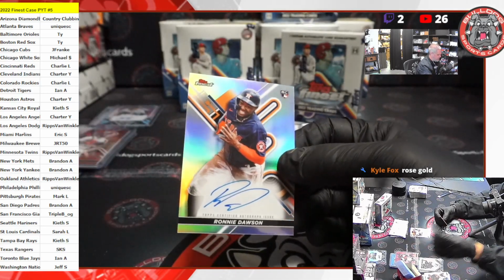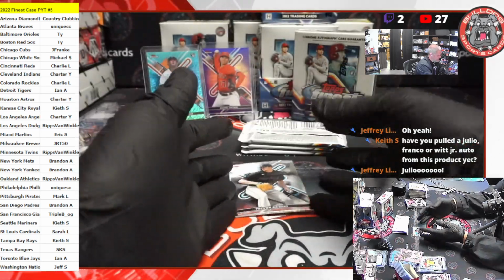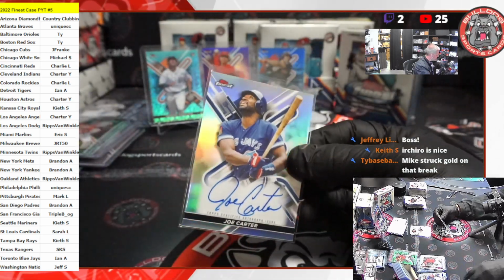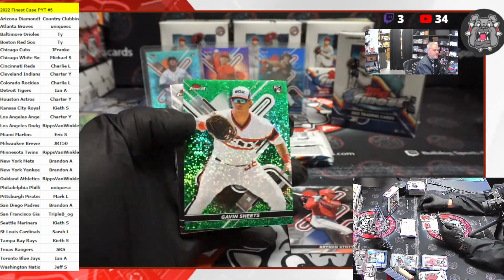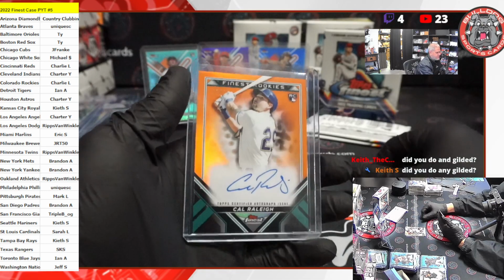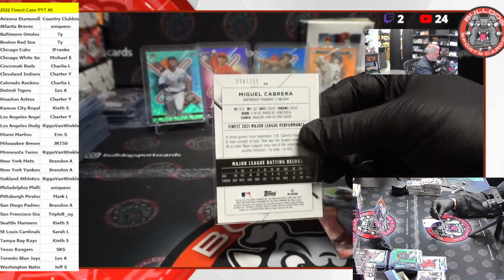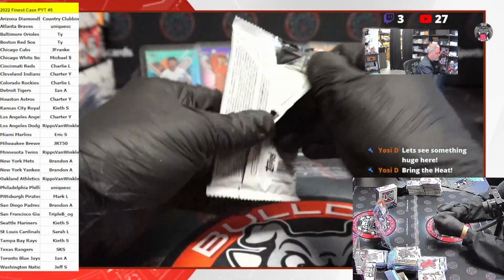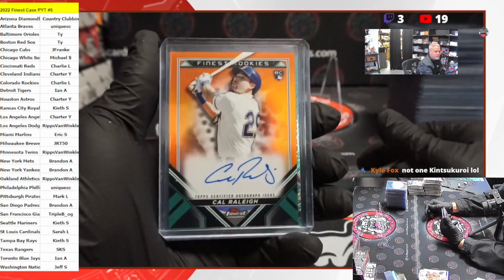2022 Topps Finest Case PYT #5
2022 Topps Finest Case PYT #5